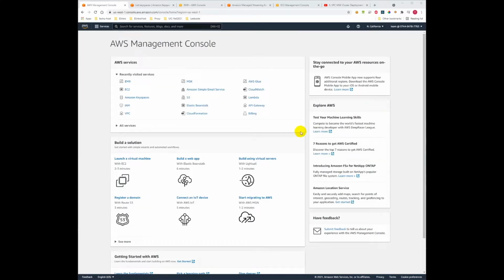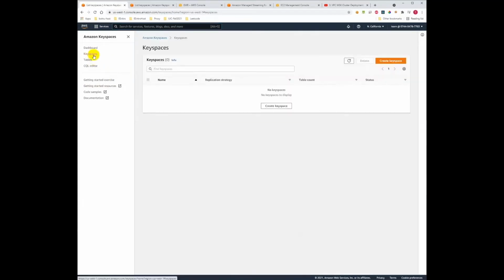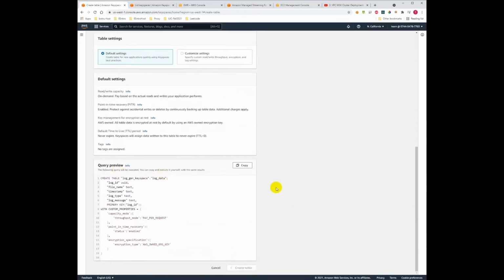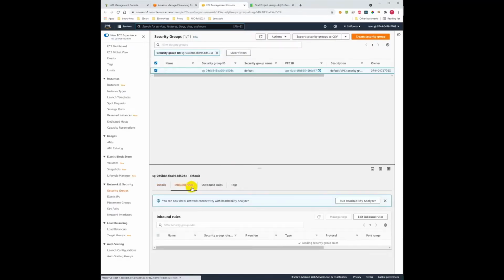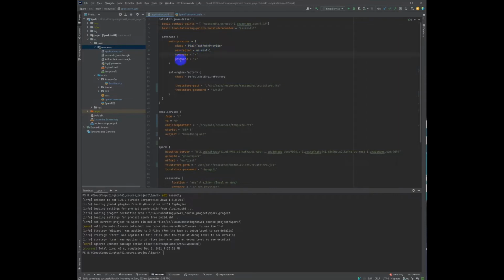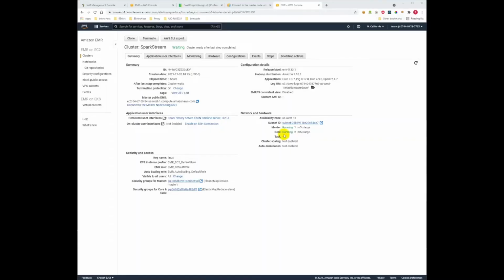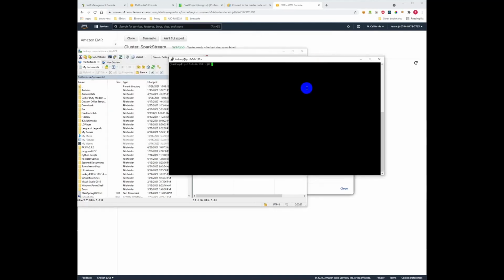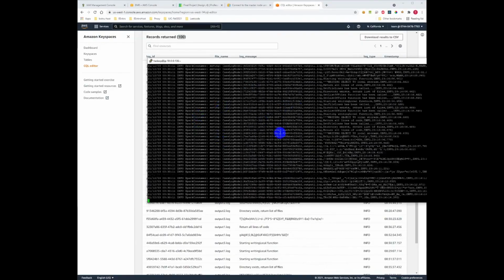4. Spark Deployment - CS441 - Engineering of Distributed object for Cloud Computing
Andrea Cappelletti
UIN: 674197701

Ajay Sagar
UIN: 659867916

Cosimo Sguanci
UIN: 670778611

Tru Nguyen
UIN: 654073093